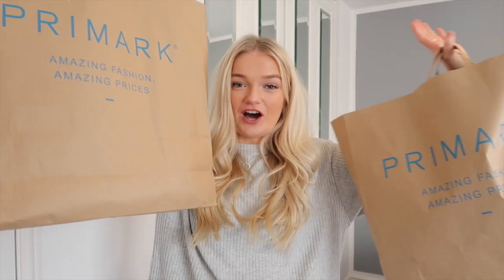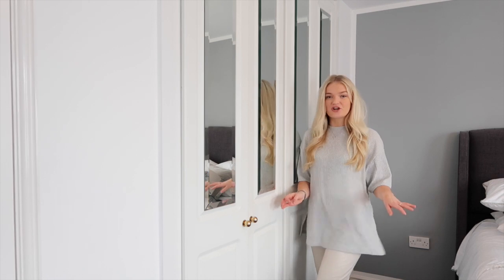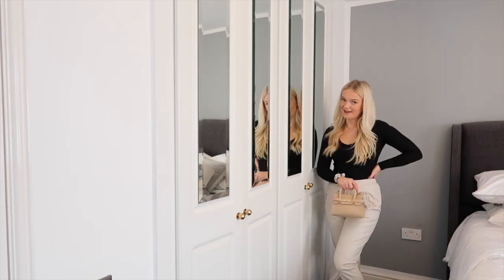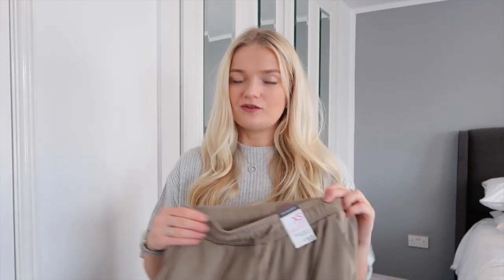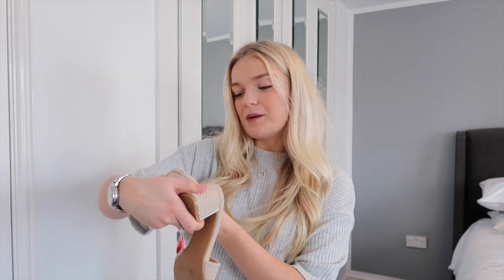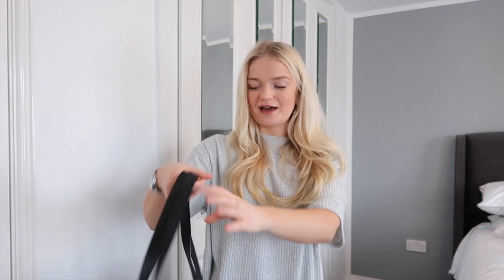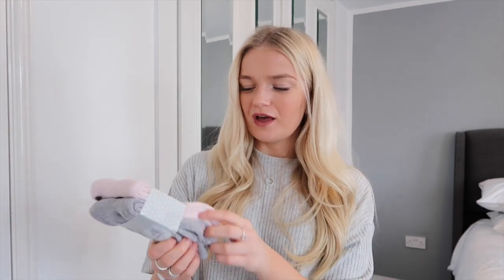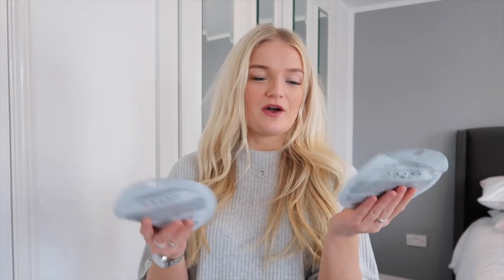HUGE PRIMARK HAUL FEBRUARY 2020 | TRY ON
All my fave new in Primark pieces!

This video is about new in Primark

I am going to do monthly PRIMARK videos-New in & Hauls as they are my fave

Lots of love, G x

UPLOAD SCHEDULE: THURSDAY @ 7pm
SUNDAY @ 11 am